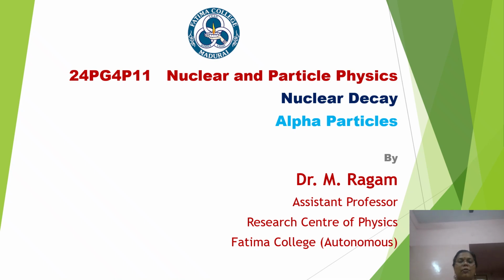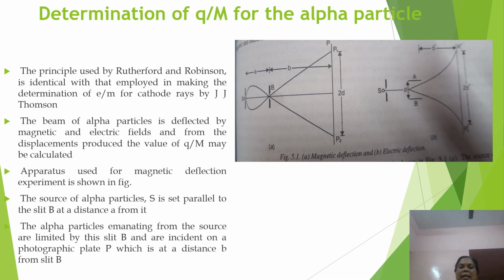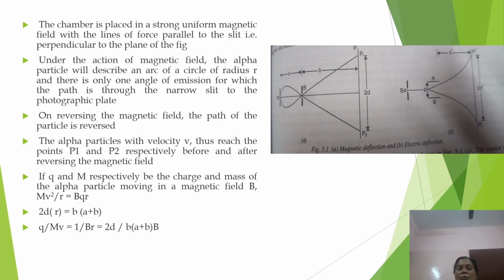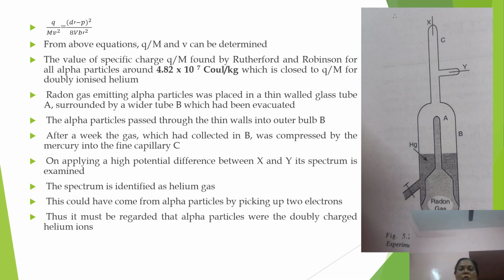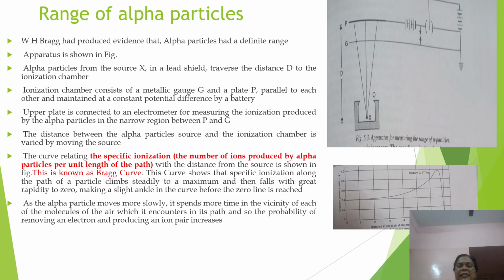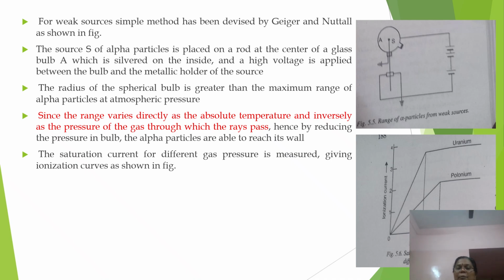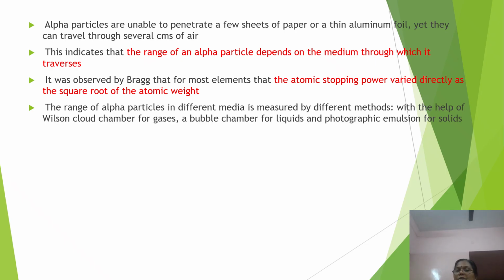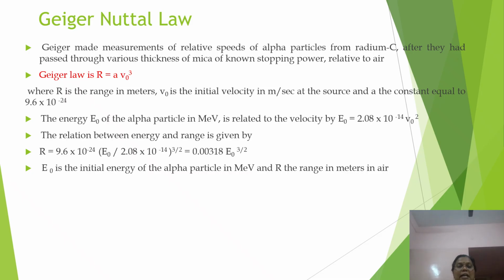Alpha Particle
Alpha Particle- E-Content